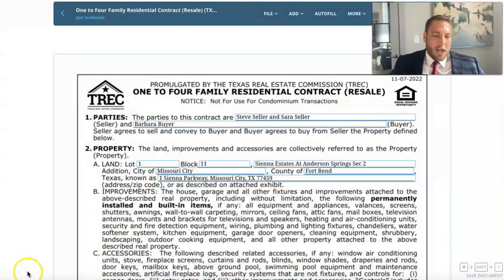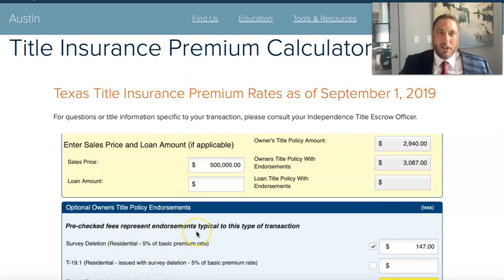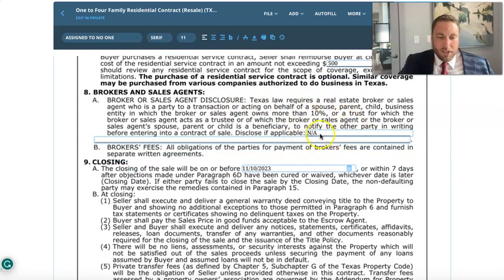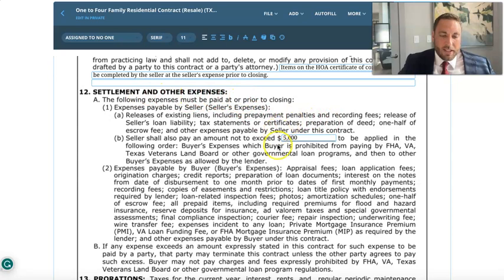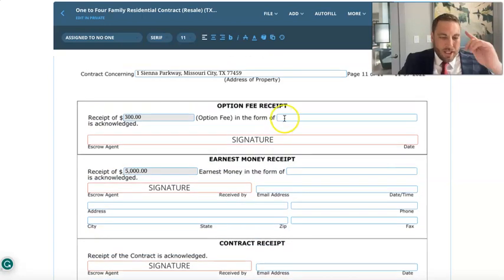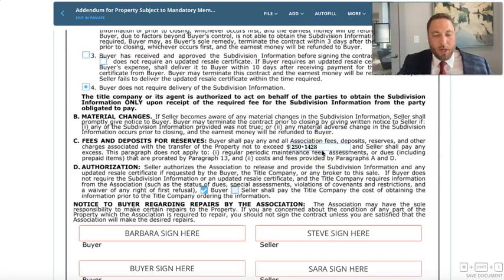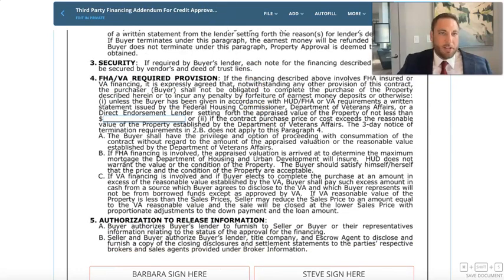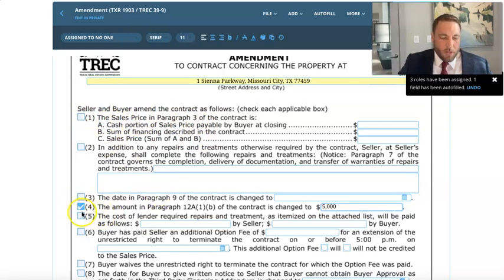What to Expect When Writing or Receiving an Offer on Your Home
I wrote an offer as if I was a buyer's agent for a resale home in Sienna, Texas. Applicable to any purchase in Texas with a loan involved and an HOA.

Are moving to Houston or you are planning to sell your home?

Homepage of my real estate website for all Houston area listings

Sienna, formerly Sienna Plantation, is one the the top selling master planned communities in the nation and is approximately 10,500 acres. Located in Fort Bend County, Texas just southwest of Houston. In the Missouri City extraterritorial jurisdiction area.

Missouri City (Sienna is in the extraterritorial jurisdiction of Sienna and will be annexed by Missouri City one day)